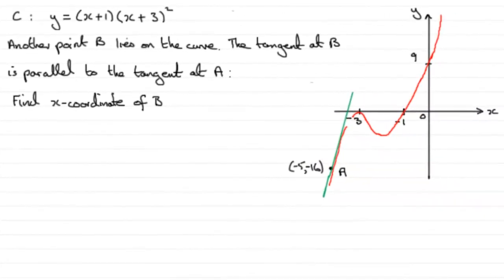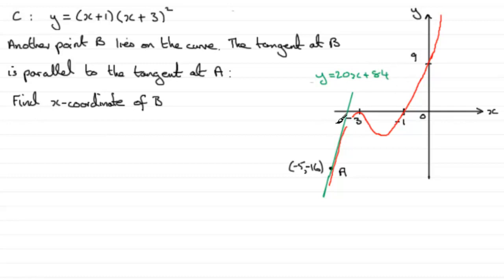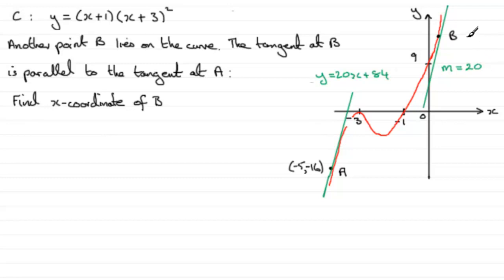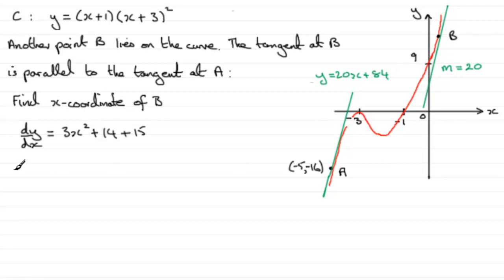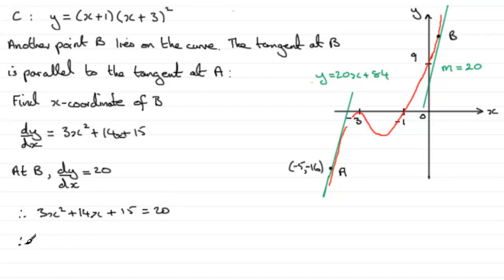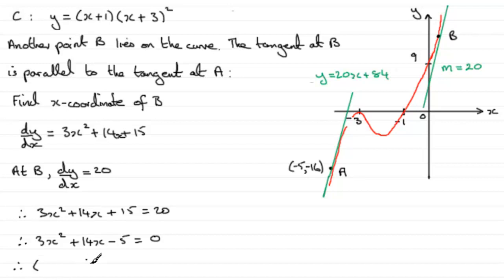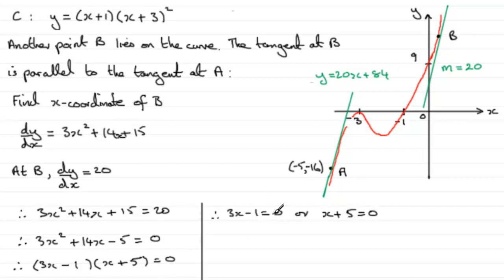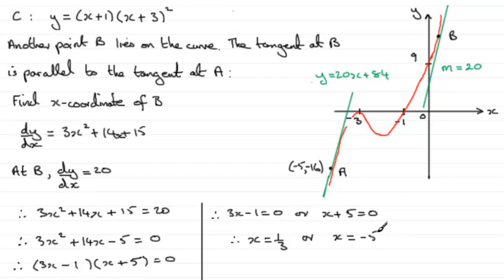A-Level Edexcel Core Maths C1 June 2011 Q10d : ExamSolutions